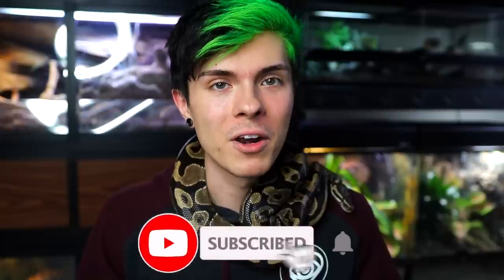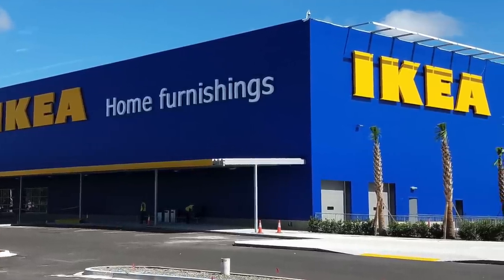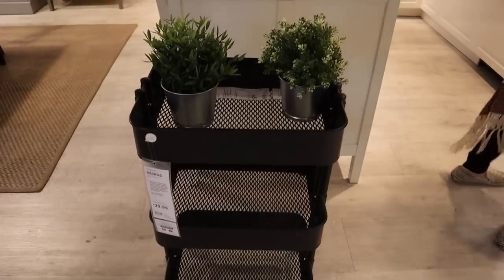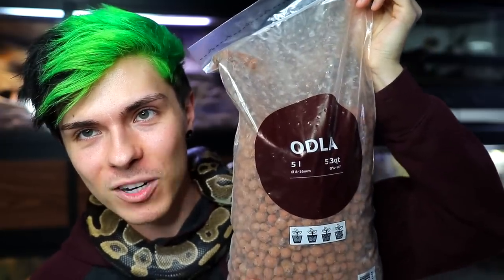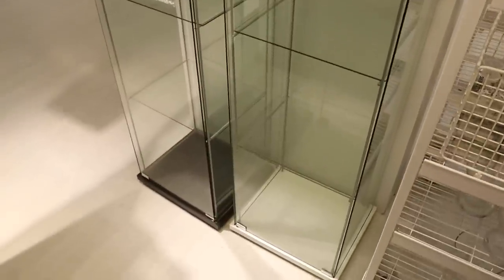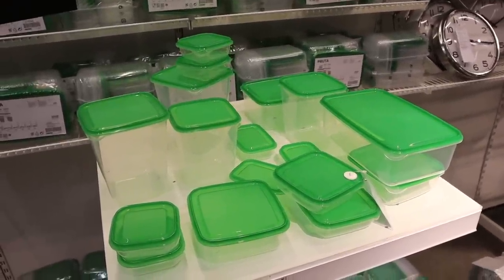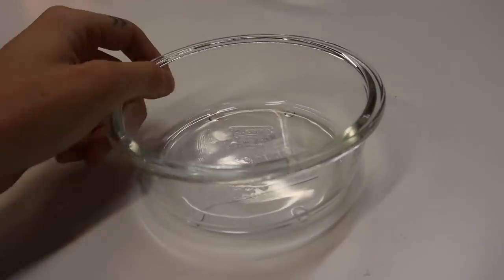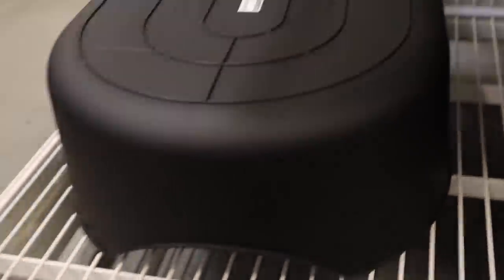Things You Can Buy at IKEA for Reptiles & Inverts!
I went to Ikea and tried to find as many things as I could that would be useful for reptile keeping! I got a few good ideas and wanted to share them with you guys!